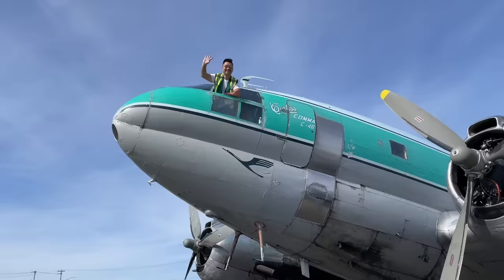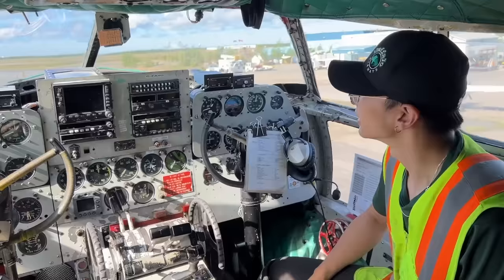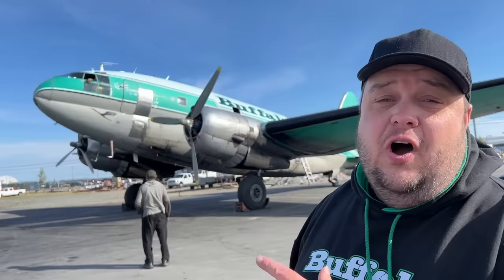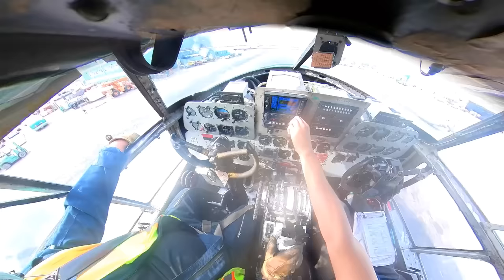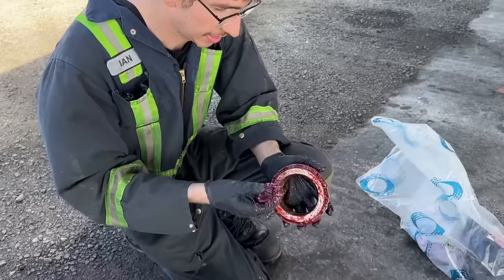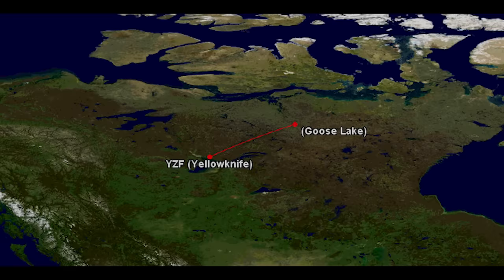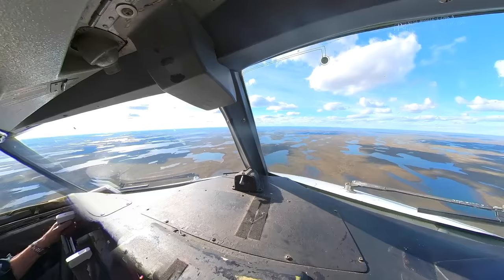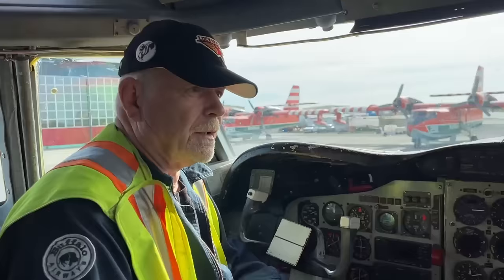Ice Pilots of Buffalo Airways - Raw Aviation in Northern Canada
It's the wild wild West in Northern Canada. The 1940s made Curtiss C-46 Commando, the world's last flying Lockheed Electra and other classic planes are still flying every day to deliver vital supplies to remote communities. I joined Mikey McBryan at Buffalo Airways to discover their unique operation.

Pilots at Buffalo Airways need to roll up their sleeves, not only flying the plane but also loading cargo, refueling and servicing these classic airplanes. It is a full day of action following what these "ice pilots" do there.

At the end of the video, pilots talk about the harsh and unique winter operation. It is extreme flying!